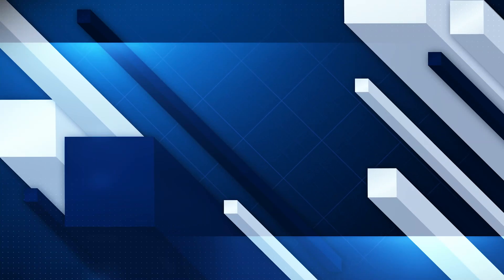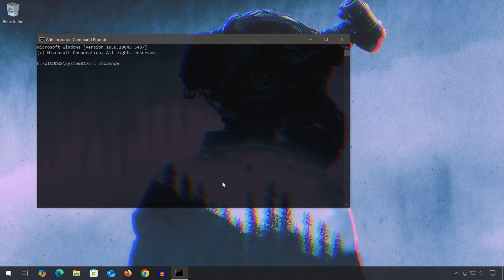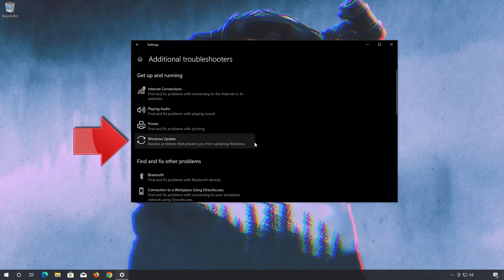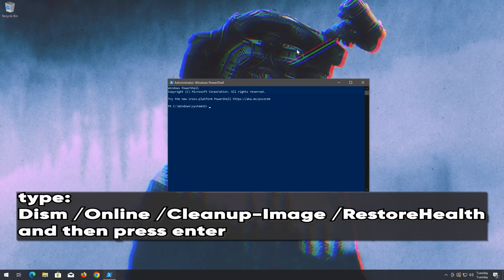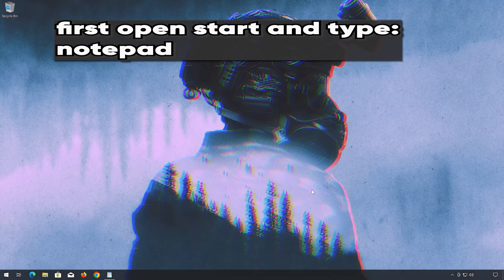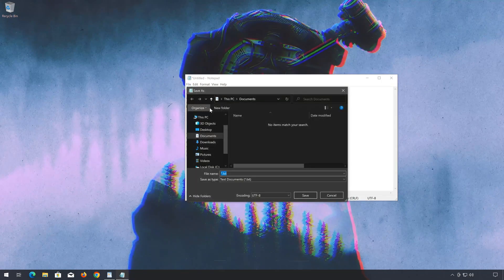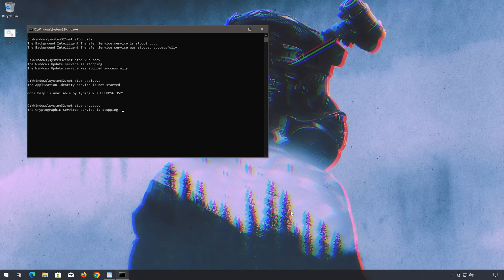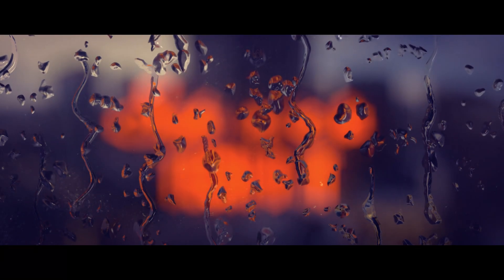KB5065429 Update Not Installing In Windows 10 PC FIX✅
Microsoft has released the KB5065429 cumulative update for Windows 10 versions 22H2 and 21H2, which includes fourteen fixes and improvements. These address issues such as unexpected UAC prompts and severe lag or stuttering in NDI streaming software.

 》 CHAPTERS 《

00:00 Intro
00:24 Solution #1
00:57 Solution #2
01:54 Solution #3
03:15 Solution #4
05:26 Outro